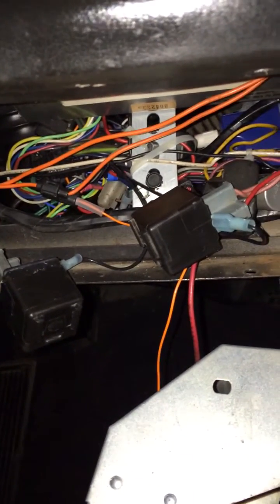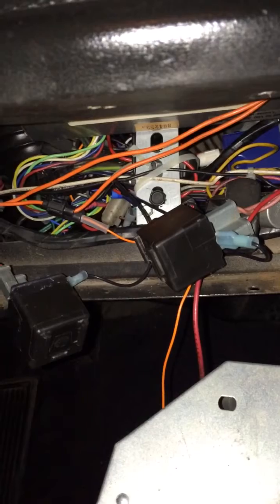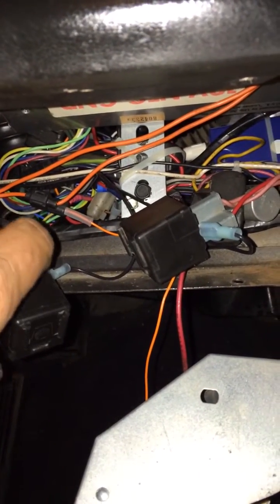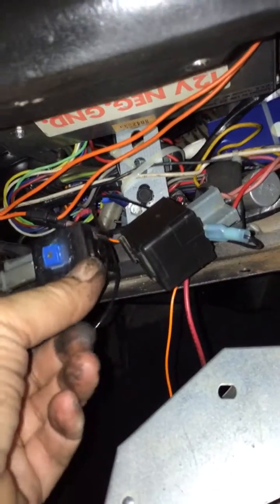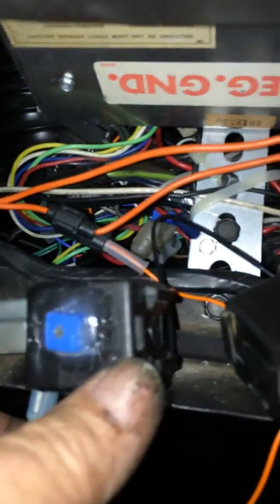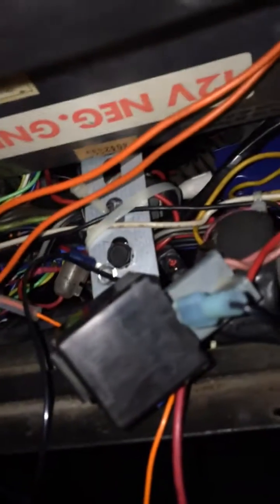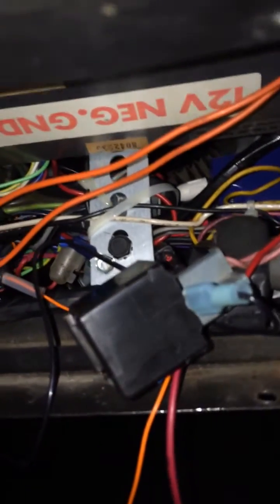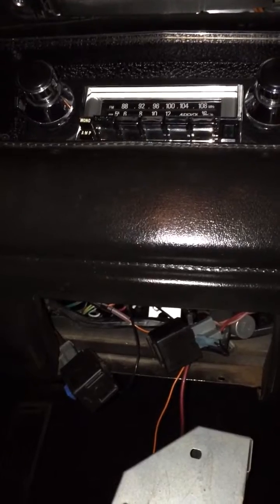Electronic Flasher Mod For Sequential Turn Signals In 1969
This is a quick clip showing the modded Ford type flashers I utilized in my sequential turn signal install project in my Dodge Super Bee.

 5-bucks as opposed to 40+??
It's a no-brainer!

Hit me up if you would like help with your project!